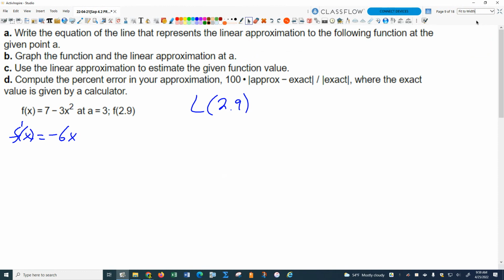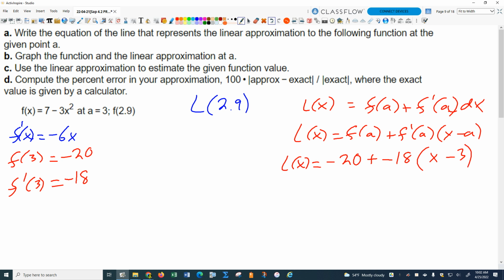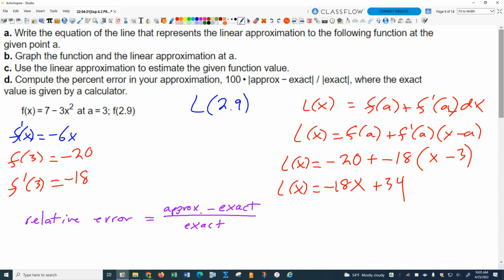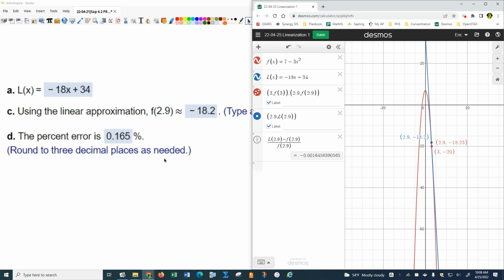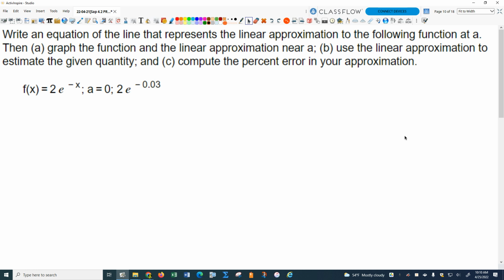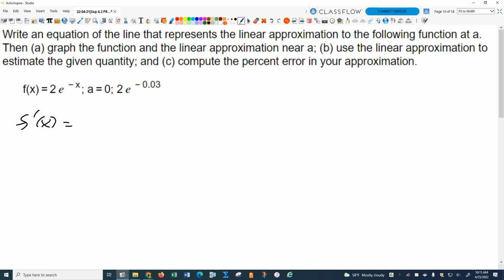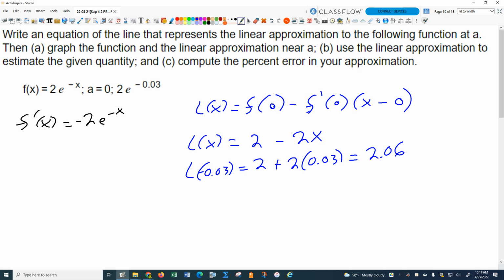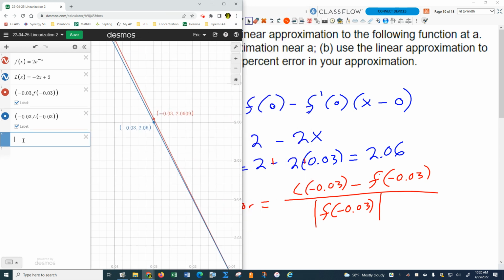22-04-25[Sap 4.2 PR] Linearization